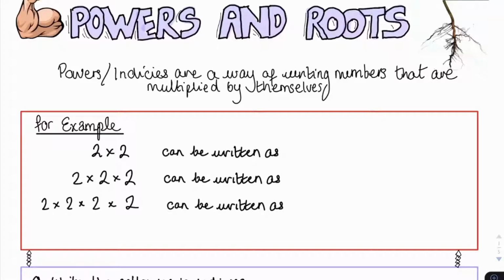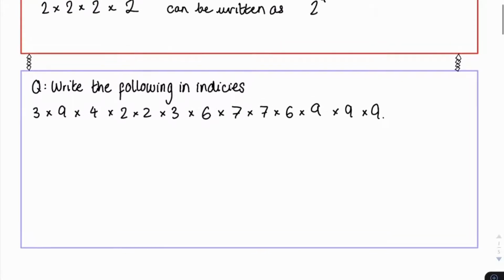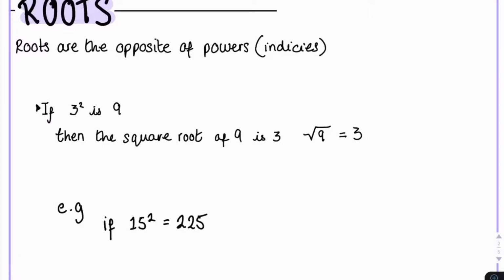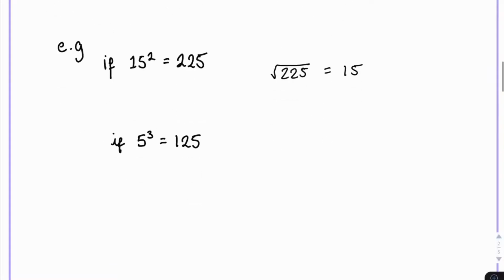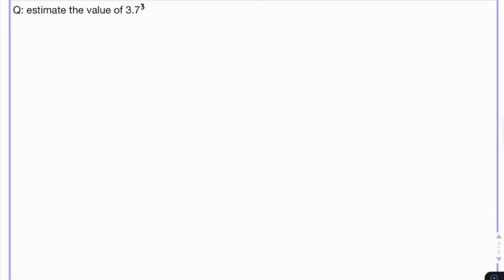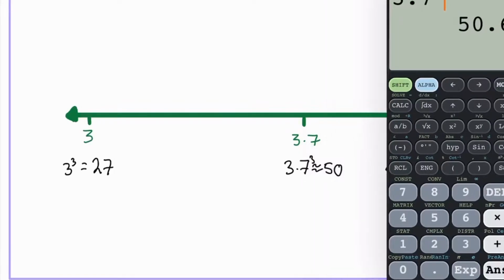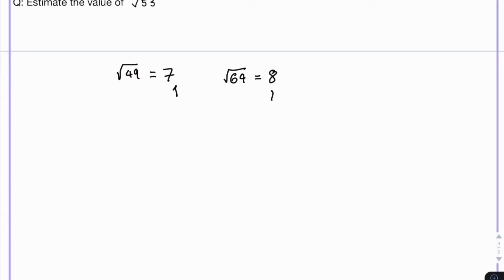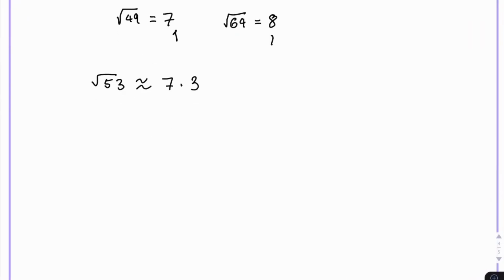Power and roots | GCSE | Edexcel, AQA, OCR | Study Plus Centre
Welcome to our Study Plus Centre Maths Genius Videos.
This is a series looking at some of the trickier aspects of the GCSE Maths content.

This video is a breakdown of Power and roots
*Higher Maths topics only**

Ilford
441-443 Cranbrook Rd, Ilford, IG2 6EW

Woodford
13 Highview Parade, Woodford Ave, IG4 5EP